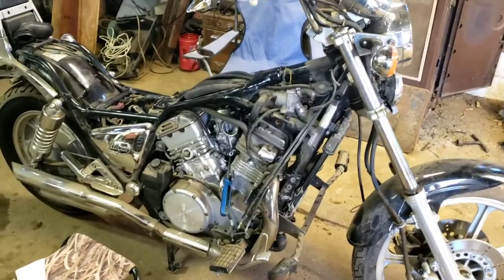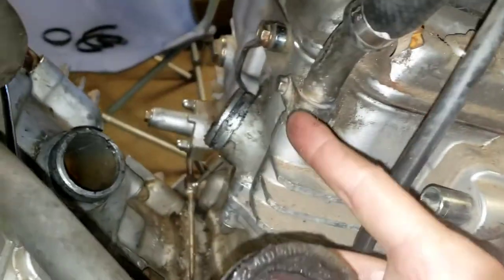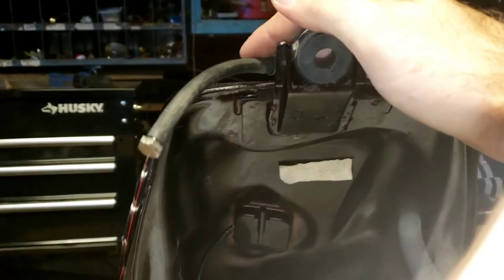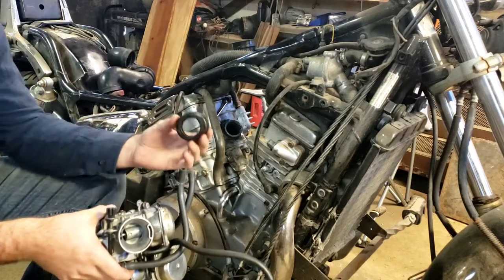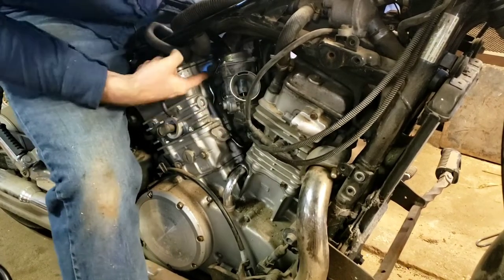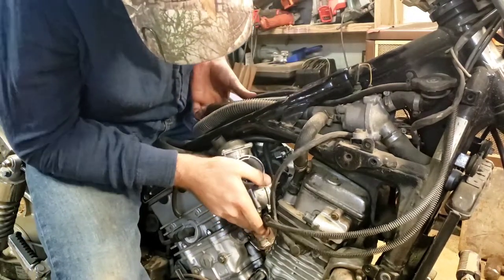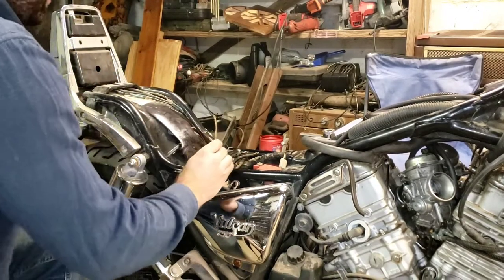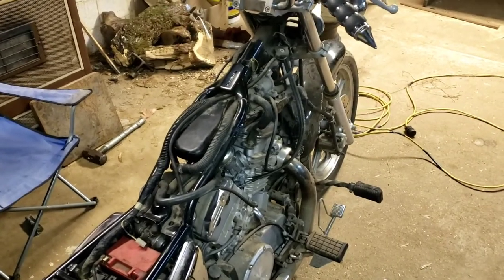Carb uninstall and reinstall on a 94 750 vulcan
After last week we have found how to reinstall this carb properly. This week we have taken off fixed and reinstalled and very difficult carb about twice. So after alot of time anger and rigging it is finally back and ready to continue business.